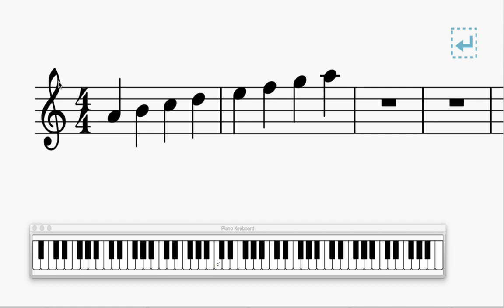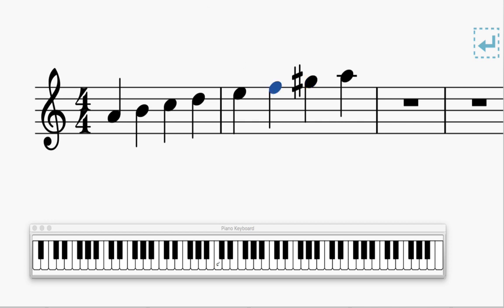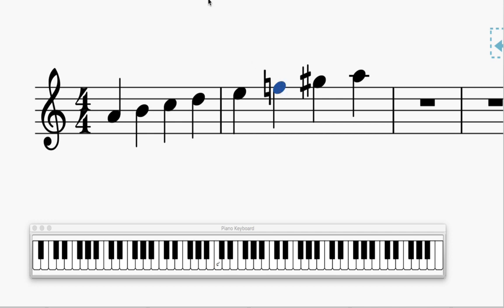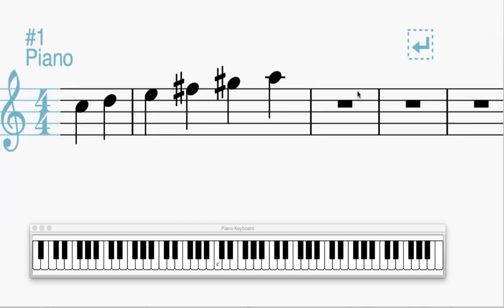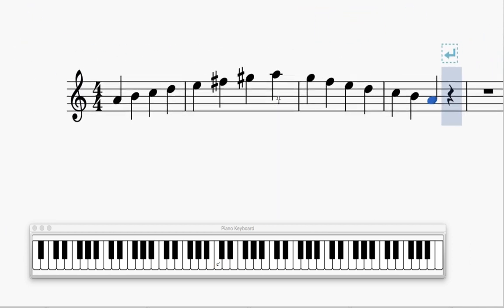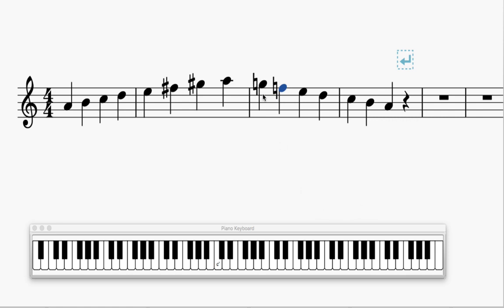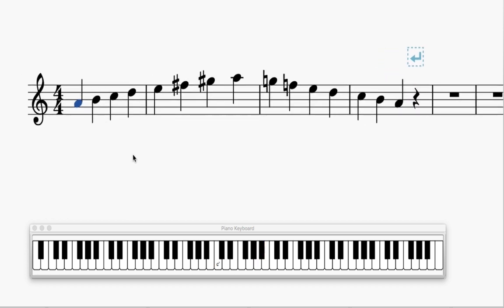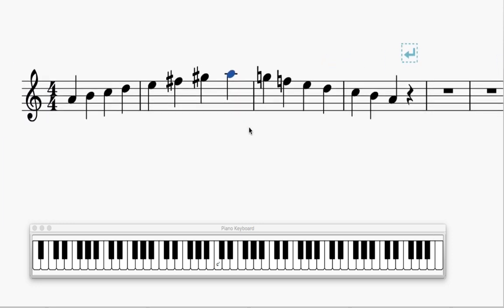041 The Melodic Minor Scale